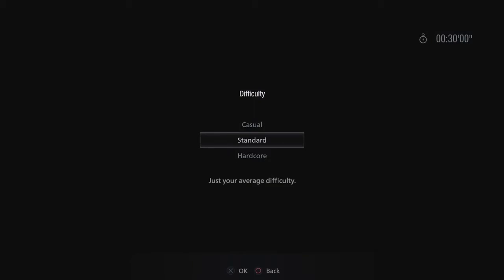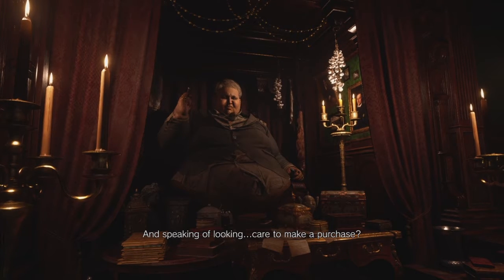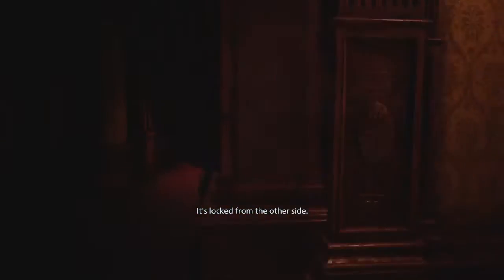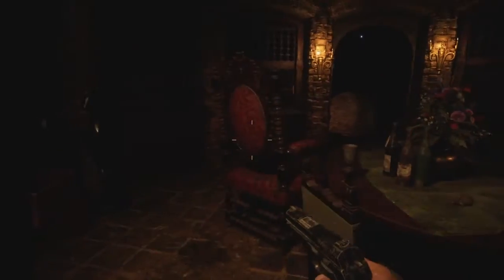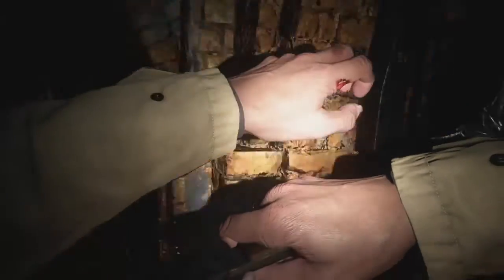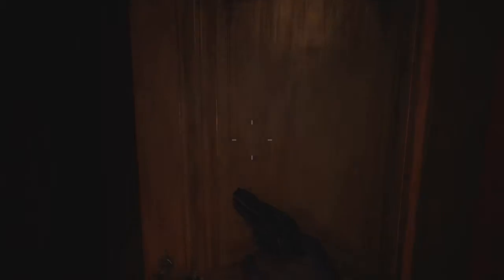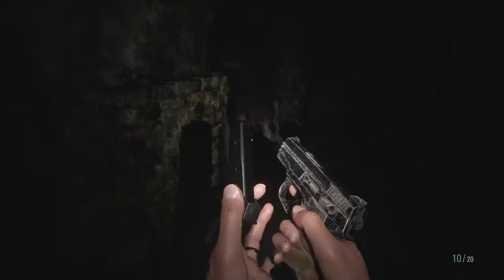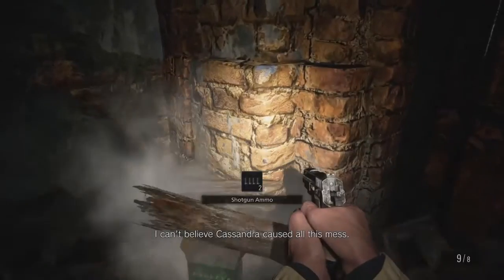Resident Evil Village Castle Demo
In todays video, we get a preview at the Castle section of Resident Evil Village.